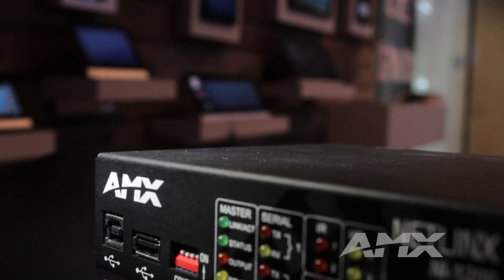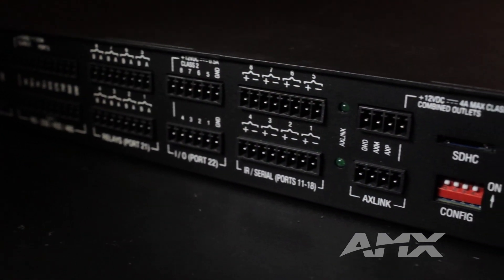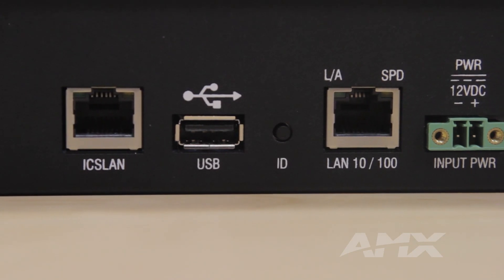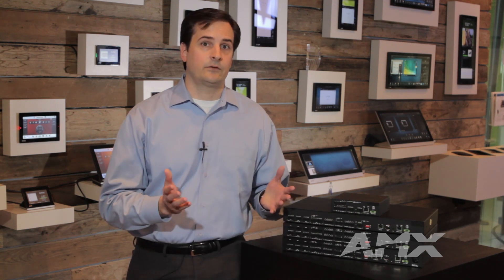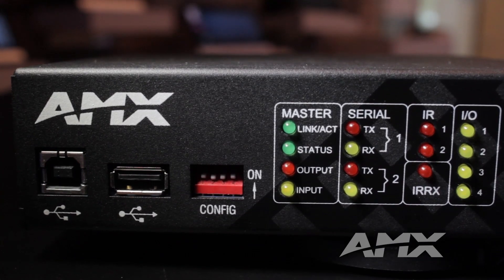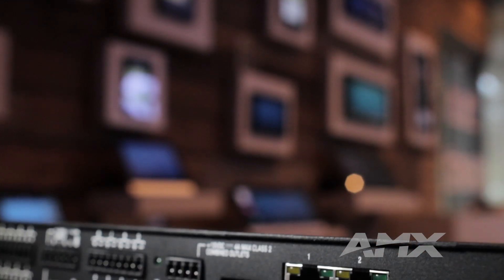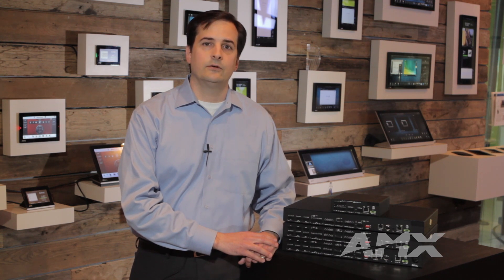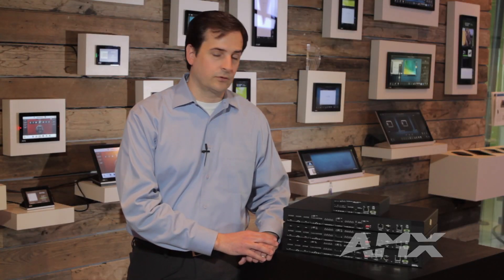NetLinx NX Controllers - Next Generation AMX Control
The AMX NetLinx NX Master controller is a programmable network appliance specifically designed to control AV and building technology using multiple analog and digital control formats. The NetLinx NX Series is the next generation NetLinx Integrated Controller family with a high performance architecture and a flexible programming platform that supports NetLinx Code and Java. With Features like a dual NIC, IPv6, and 802.1x, NetLinx NX provides a scalable platform for the future by combining high performance, backward compatibility and extensive network security features.

To learn more about AV control and automation solutions, visit the new "AMX Learning Resource Center":